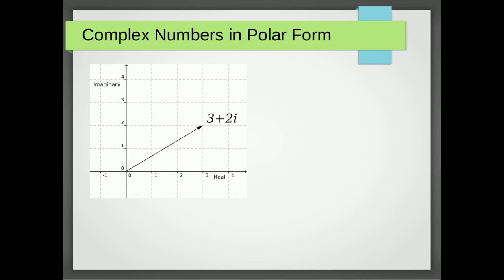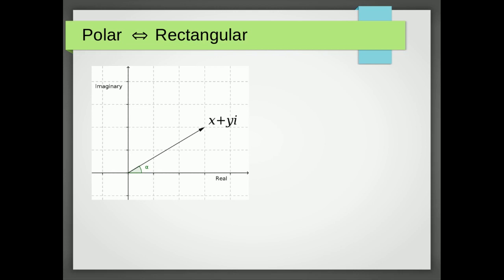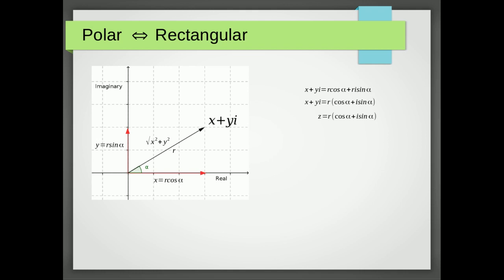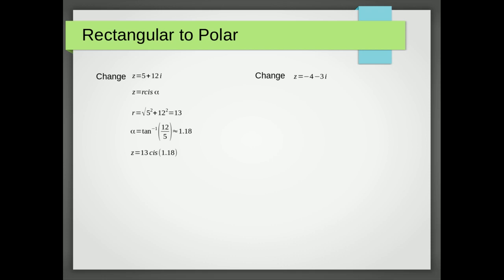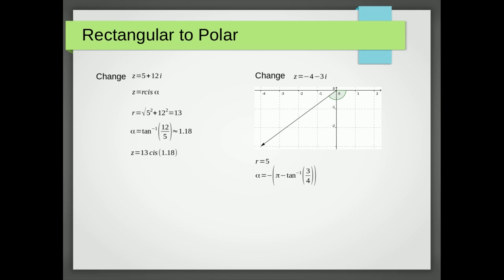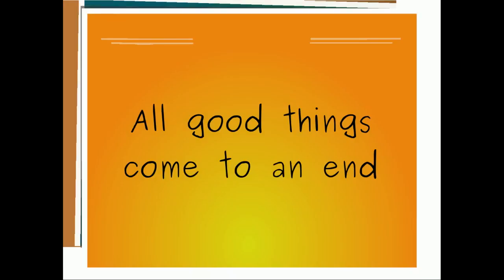Complex Numbers Polar Form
This video shows you how to change between the rectangular and polar form of a complex number.